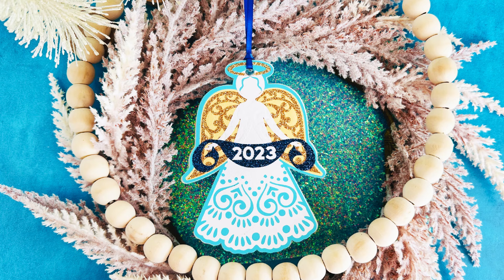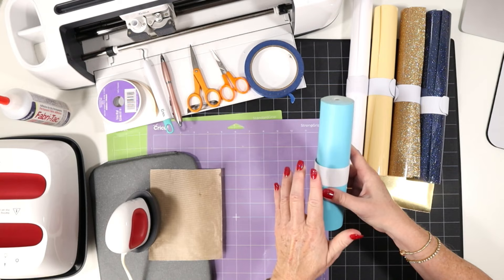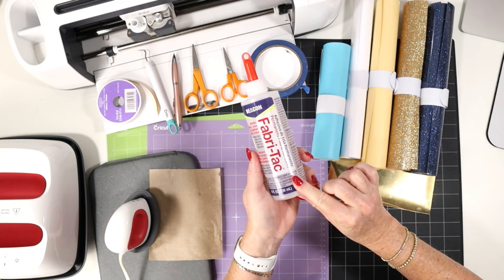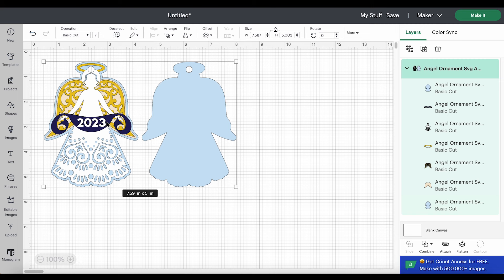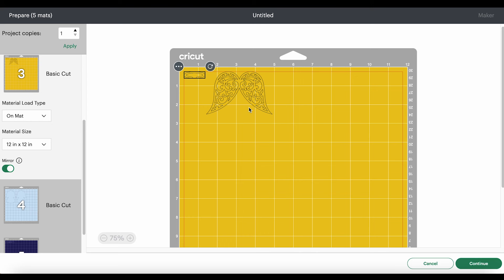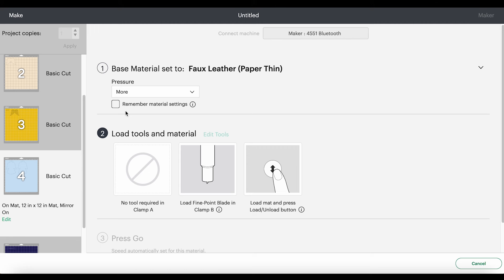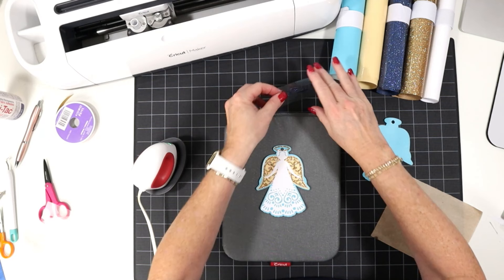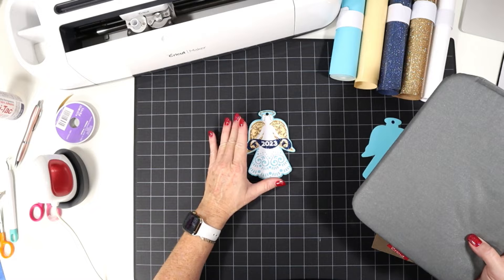How to Make a Faux Leather Angel Christmas Ornament with a Cricut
In this video I'll show you how to make this special Christmas Angel Ornament using faux leather, heat transfer vinyl, and a Cricut. This is a great Cricut Christmas craft perfect for Cricut beginners. I'll show you how to cut faux leather with your Cricut cutting machine and then how to apply layers of heat transfer vinyl to faux leather to create this beautiful holiday decoration for your home.

CHAPTERS

00:00 - 00:13 Intro
00:14 - 00:33 How to Get the SVG
00:34 - 03:02 Tools & Materials
03:03 - 08:48 Design Space Set Up
08:49 - 11:08 Cutting Faux Leather Mat
11:09 - 11:30 Cutting & Weeding Heat Transfer Vinyl Mats
11:31 - 16:00 Heat Pressing Vinyl Layers on Faux Leather
16:01 - 17:26 Gluing Ornament
17:27 - 18:44 Adding Ribbon Hanger

Cricut machine of your choice:
Cricut Maker 3
Cricut Maker
Cricut Explore 3
Cricut Explore Air 2
Cricut Joy
Cricut Joy Xtra

Heat Transfer Vinyl:
Glitter HTV in Old Gold
Glitter HTV in Sapphire

Purple "Strong Grip" cutting mat
Green "Standard Grip" cutting mat

Cricut EasyPress Mini
or Cricut EasyPress 2, 9x9
Cricut EasyPress Mat, 8x10 size

Blue Painter's Tape
Teflon Sheet (I trim mine down to a smaller size)
Weeding Tool
or a Pin Pen
Beacon Fabri-Tac Glue
3/8 Inch Ribbon, Assorted Colors

Credits:
Video editing: Chase Romeu, using Adobe Premiere Pro
Videography: Canon M50 Mark II